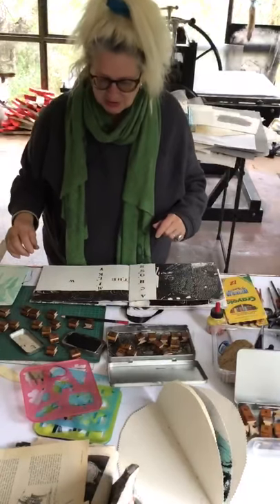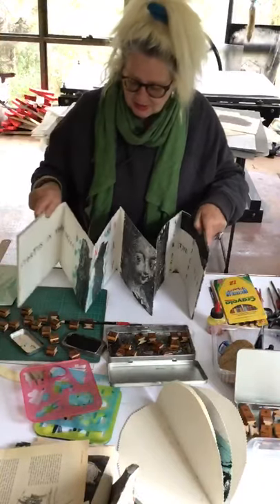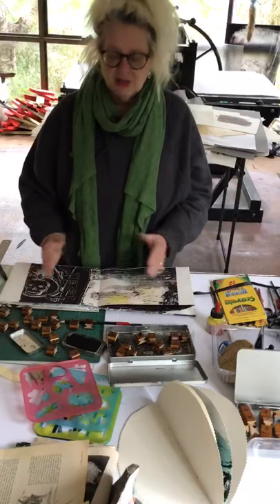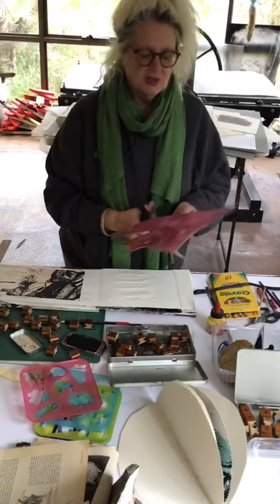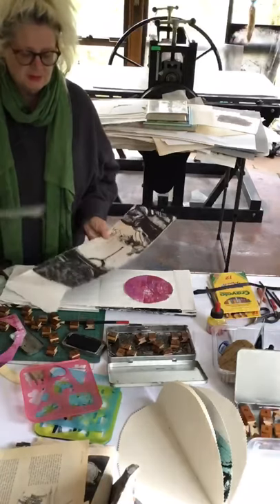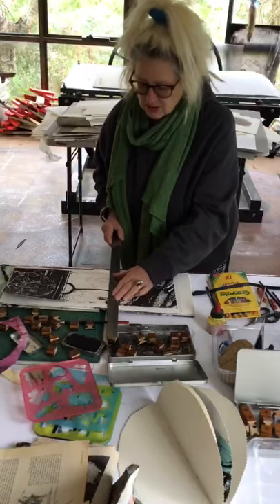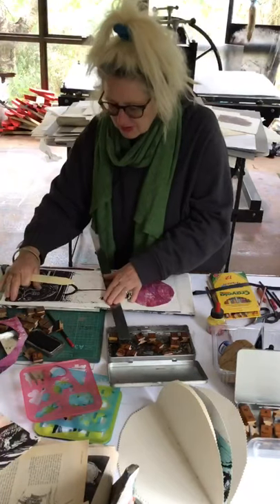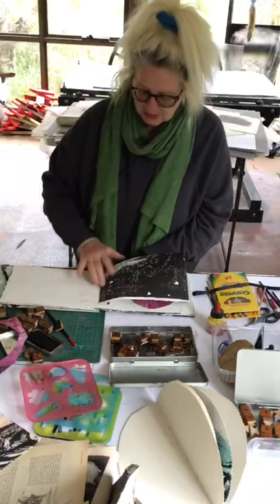Developing a Concertina Book 4